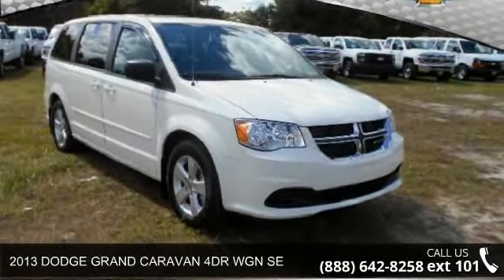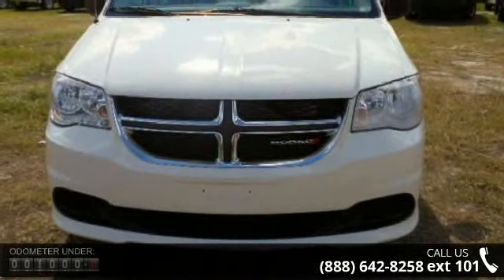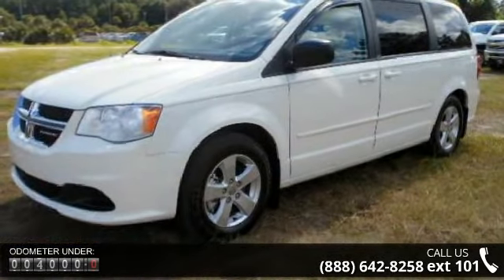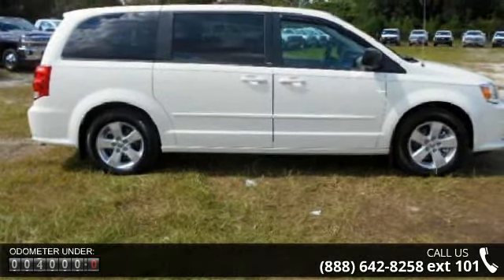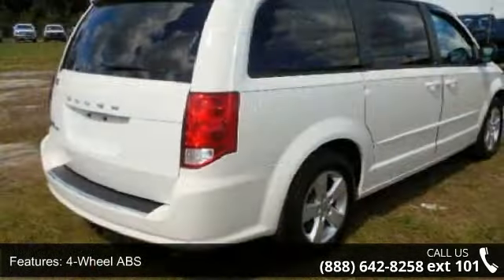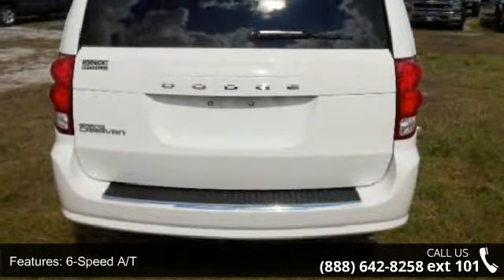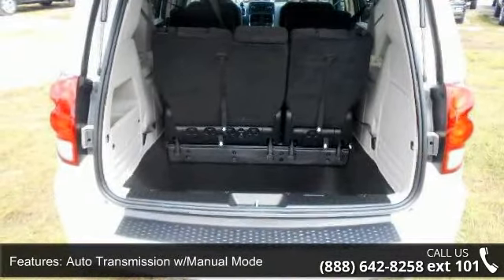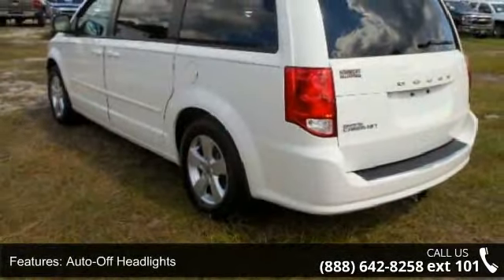2013 DODGE GRAND CARAVAN 4DR WGN SE - Nimnicht Chevrolet ...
Superb Condition, CARFAX 1-Owner, ONLY 4,229 Miles! $300 below NADA Retail!, FUEL EFFICIENT 25 MPG Hwy/17 MPG City! SE trim. Third Row Seat, Flex Fuel, iPod/MP3 Input, Rear Air, Captains Chairs, Head Airbag. READ MORE! KEY FEATURES INCLUDE: Third Row Seat, Quad Bucket Seats, Rear Air, Flex Fuel, iPod/MP3 Input MP3 Player, Privacy Glass, Keyless Entry, Child Safety Locks, Steering Wheel Controls. SE with Stone White exterior and Black/Light Graystone interior features a V6 Cylinder Engine with 283 HP at 6400 RPM*. Non-Smoker vehicle, Carfax Available. EXPERTS CONCLUDE: "Now back up in the top minivan rankings after a recent update, the Dodge Grand Caravan drives with more precision, has a better interior, and is still hugely practical." -CarAndDriver.com. Great Gas Mileage: 25 MPG Hwy. EXCELLENT VALUE: This Grand Caravan is priced $300 below NADA Retail.